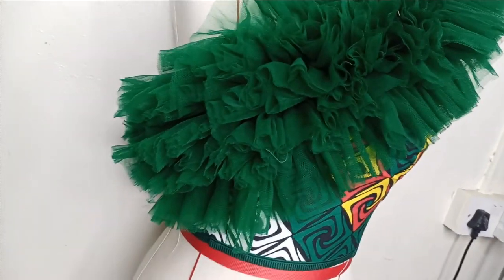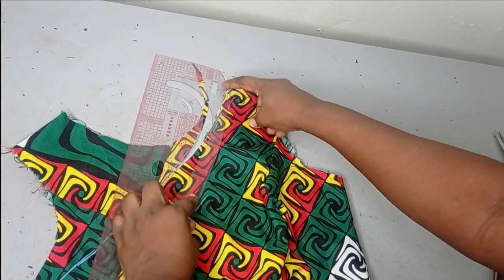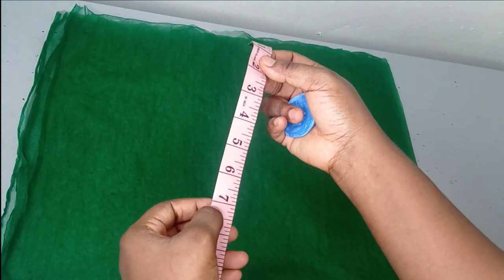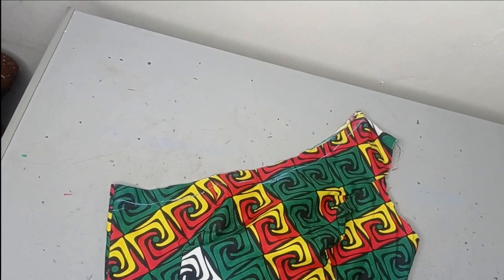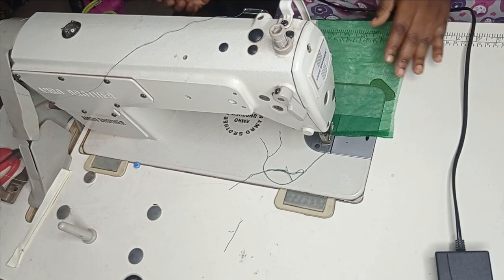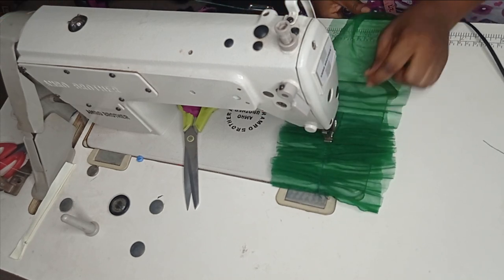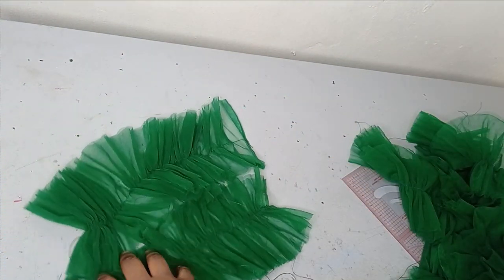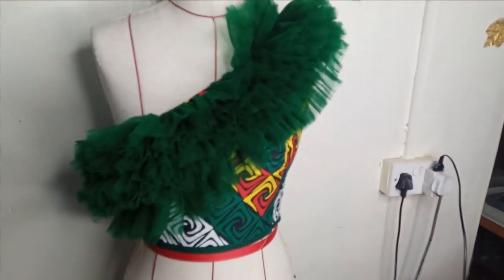TULLE RUFFLES ASYMMETRIC BLOUSE TUTORIAL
This is a detailed tutorial on how to make an asymmetric tulle ruffle design on a dress. It is a trendy ruffles design made with tulle net. In this ruffles tutorial, you will learn how to gather tulle net using an industrial machine to make the desired ruffles to great effect. You will also learn how to cut and sew the basic top and making perfect attachment of the ruffles to the asymmetric top.